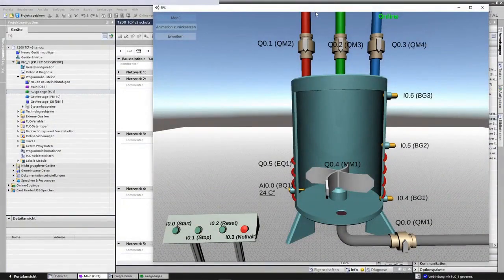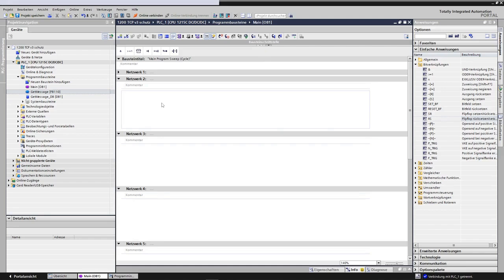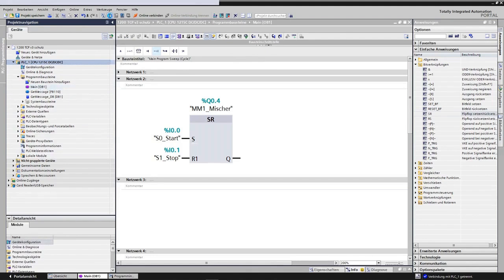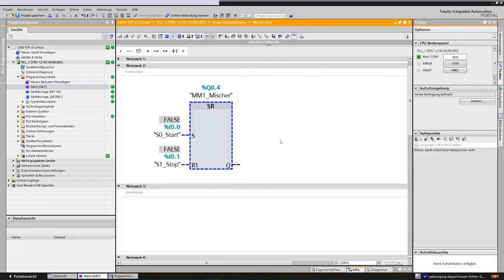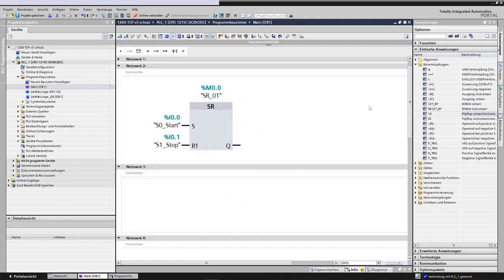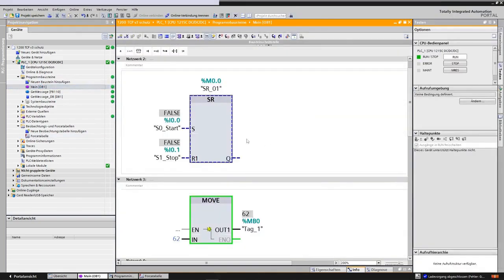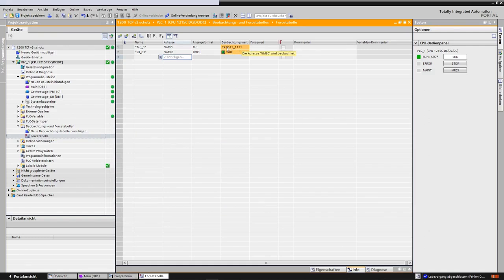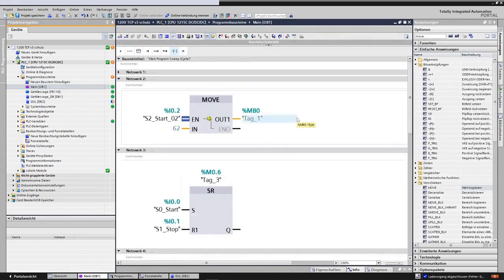TIA Portal - Programming a Mixing Plant (The First Steps)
In this video, I’ll walk you through the initial steps of a potential programming solution and demonstrate additional features of the TIA Portal. I’ll also give you a brief introduction to the mixing plant that we’ll be programming and commissioning together.